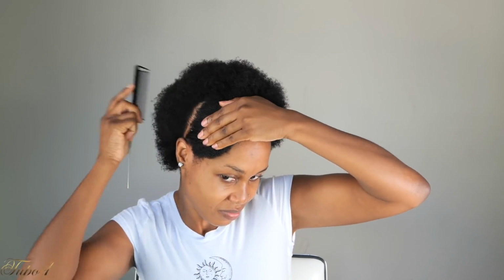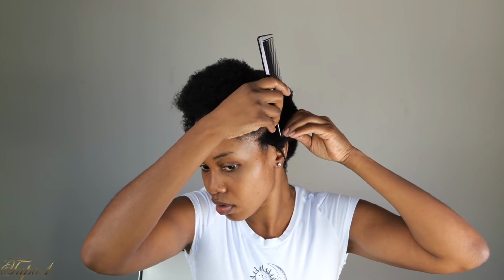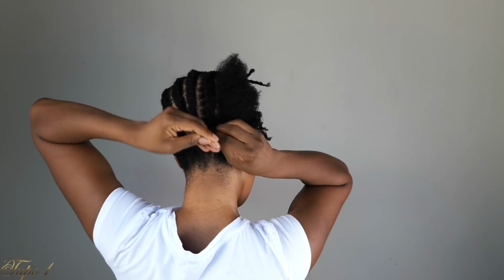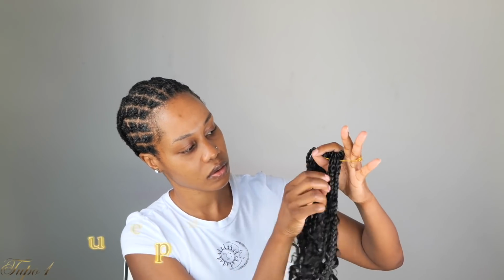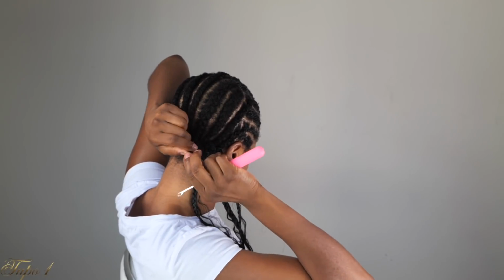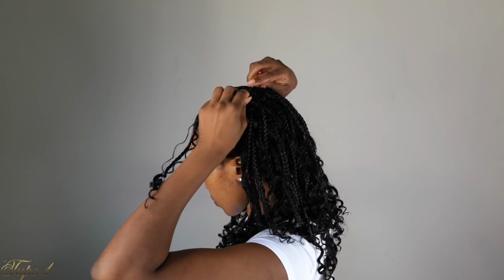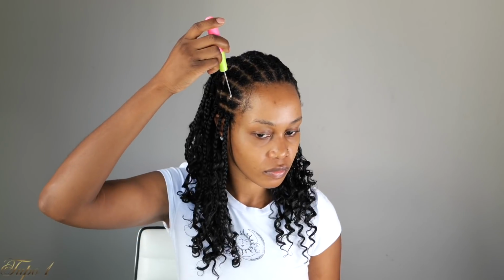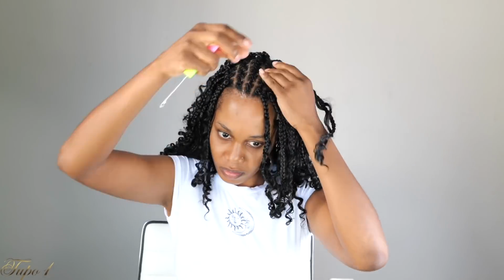🔥EASY BOHO BOX BRAIDS /🚫 NO RUBBER BANDS / Beginner Friendly / Protective Style / Tupo1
Hey guys,

In this video I will be showing you how to achieve 🔥EASY BOHO BOX BRAIDS /🚫 NO RUBBER BANDS / Beginner Friendly / Protective Style / Tupo1 step by step. I hope you guys find this tutorial to be helpful. boxbraids crochetboxbraids protectivestyle 4cnaturalhair roadto300k . I enjoyed filming this video I hope you guys enjoy it too.

PRODUCTS USED:
* OUTRE X-pression Hair 26" Color 1B
*Shine N Jam Gel
*Edges brush
*KISS Edge Fixer Glued Max Hold 100mL
*Coconut Oil

*Me and my sister braid together it takes about 4-5 hours to complete the whole head. (We use X-pression hair)

*WE ARE LOCATED IN ROCKVILLE MD.

Camera I Use : Panasonic LUMIX S1R
Panasonic Lumix S PRO 24-70mm F/2.8 L-Mount Lens
Location : Rockville Maryland
Nationality : Malawian